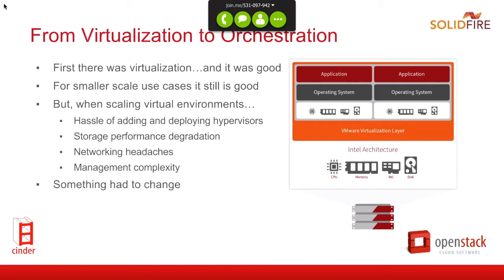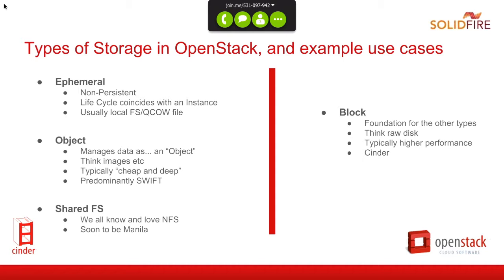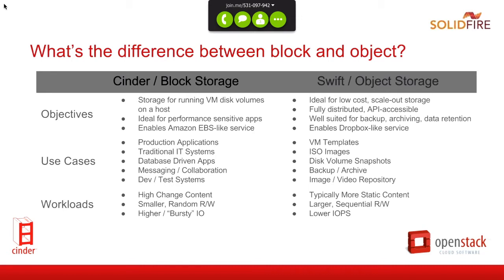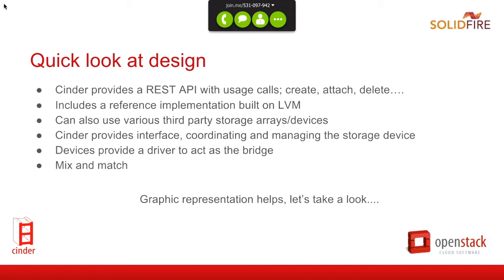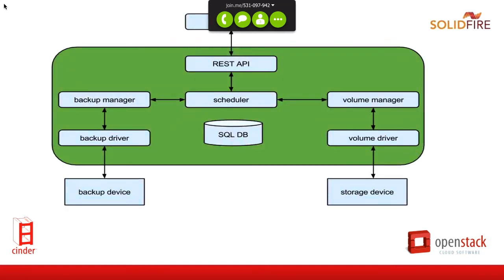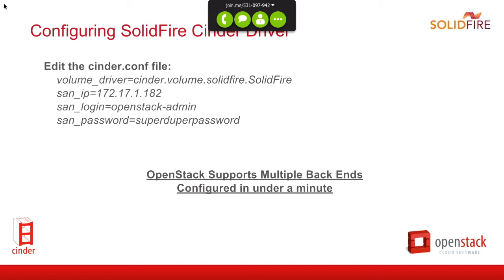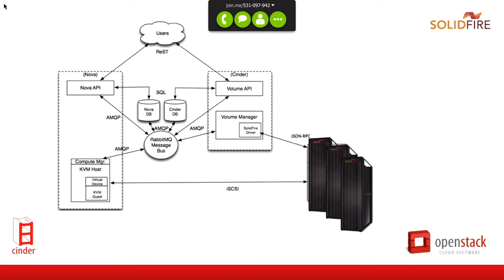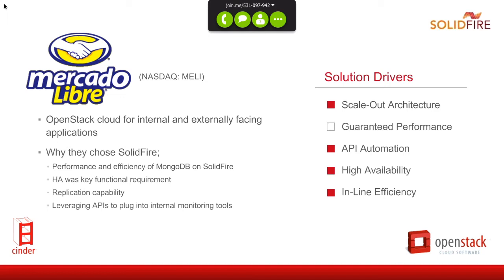Getting it Right: OpenStack Private Cloud Storage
The benefits of cloud are indisputable. Storage, however, can be a complex, expensive aspect of setting up a cloud ― one you can’t afford to get wrong. When it comes to storage for OpenStack, one size doesn’t fit all, and you need to choose the right tool for the job. What kind of workloads require Cinder block storage for optimal performance? With so many production-quality distributed block storage systems available today, how do you know which one will best meet your needs?

Watch this Webinar to learn:
- What workloads are best suited for performance-optimized block storage
- What storage features are critical to the success of your OpenStack cloud
- How and where to utilize complementary object storage